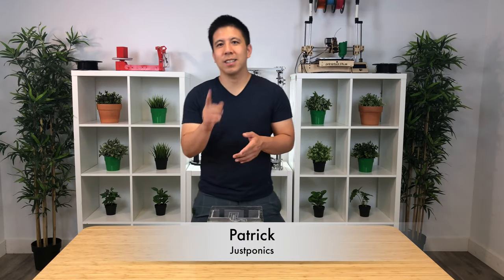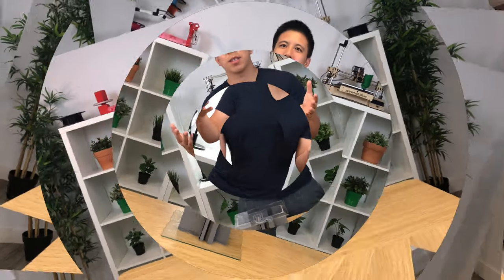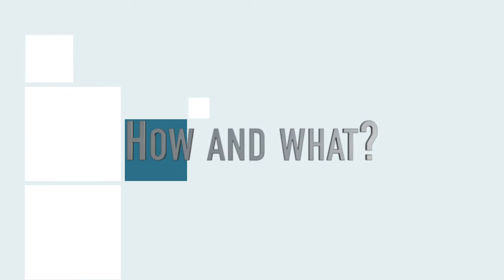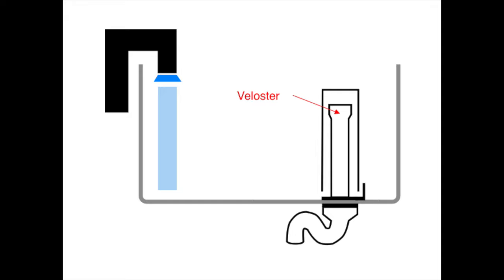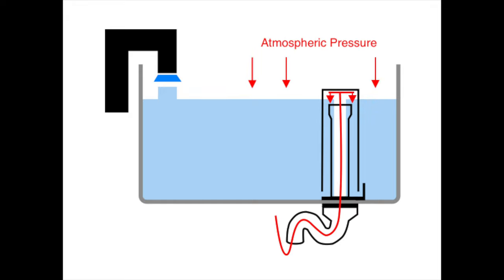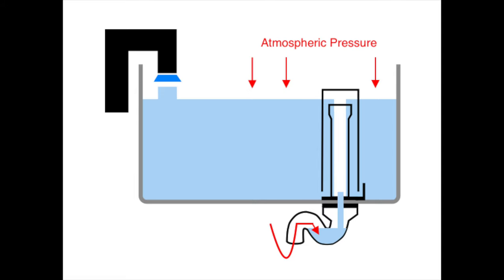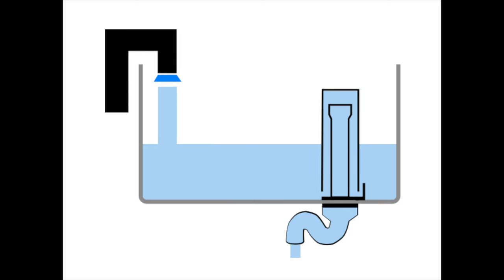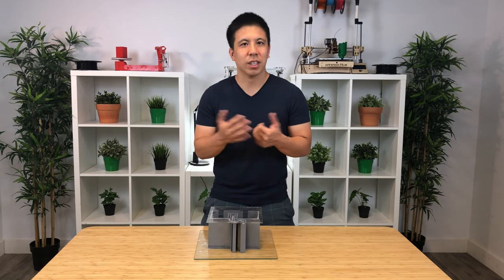Bell Siphon Exposed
This video demonstrates the inner workings of a bell siphon. As aquaponic systems are becoming more and more popular, we wanted to show you what it actually looks like on the inside of a bell siphon and explain how this phenomenon works! We realize it's a lot of information in a small period of time, feel free to watch it a couple of times over!

Buy our siphon here...
Our Siphons:
MicroSiphon V3 (set of 2)
Siphon 4" V2
Siphon 6" V2
Siphon 10"

Justponics is a participant in the Amazon Services LLC Associates Program, an affiliate advertising program designed to provide a means for sites to earn advertising fees by advertising and linking to Amazon.com